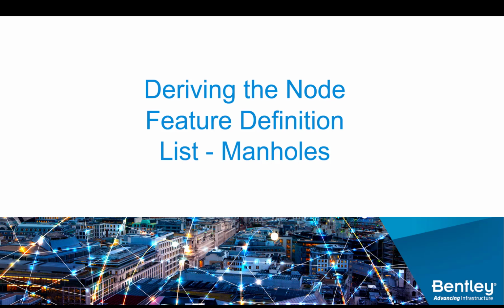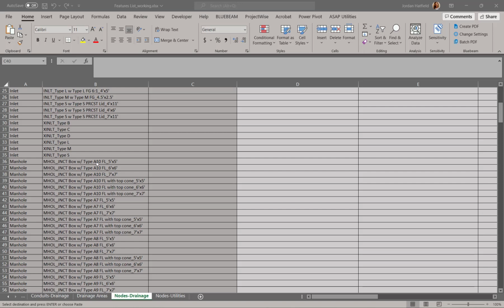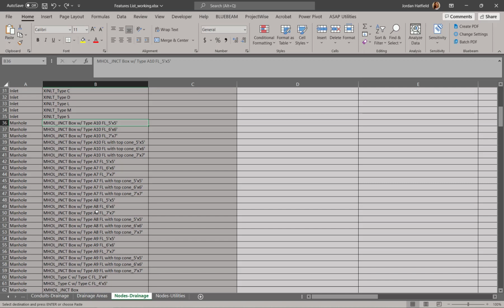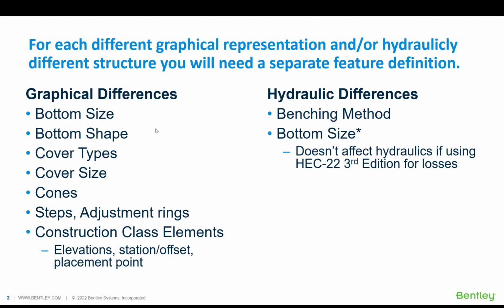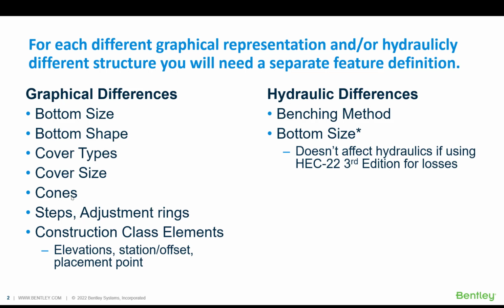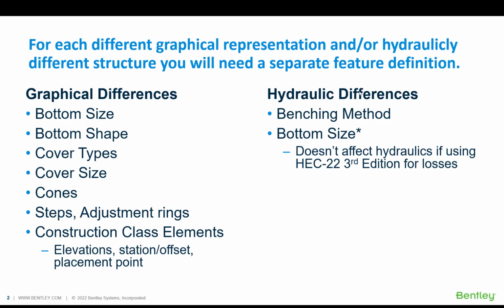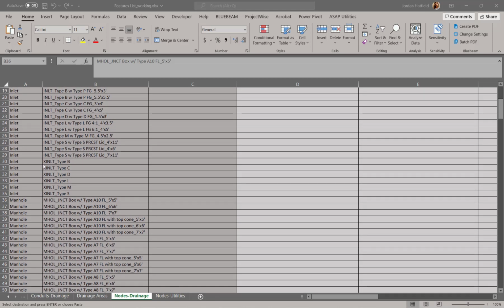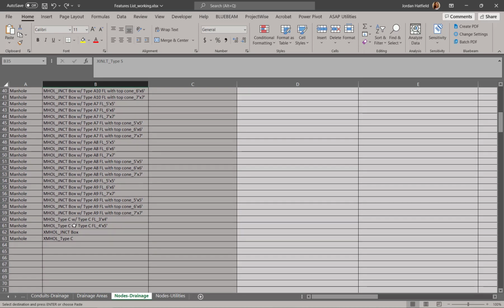Video 27 5 4 Deriving the Node Feature Definiton List Manholes